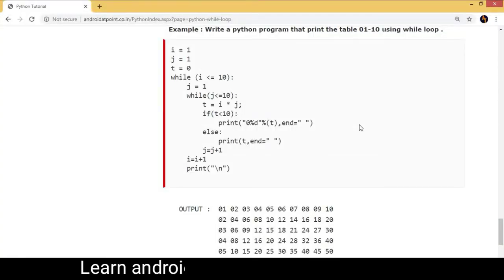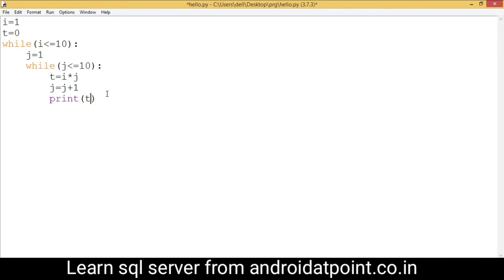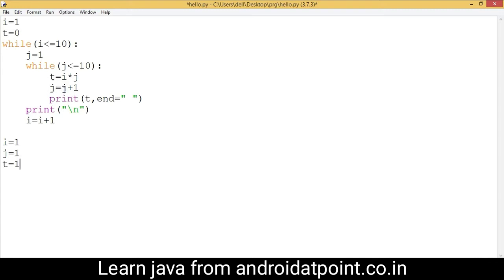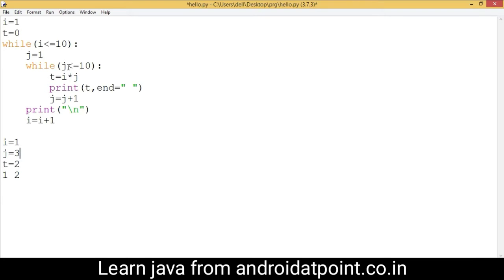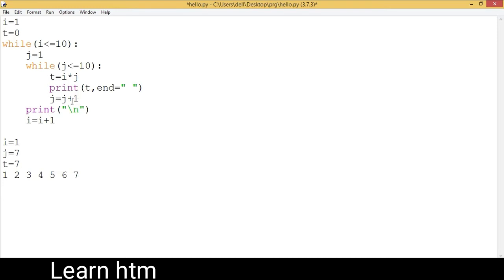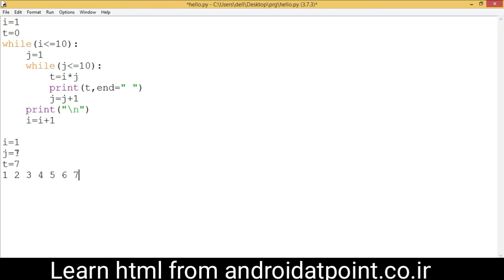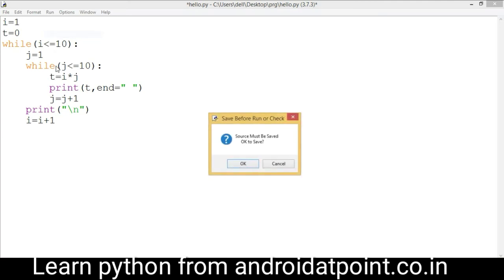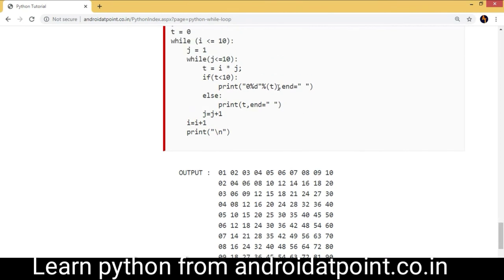Print the table from 01 to 10 using while loop. how top print the table 1 to 10 in python.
This video demonstrate how to print the table 01 to 10 using while loop in python.